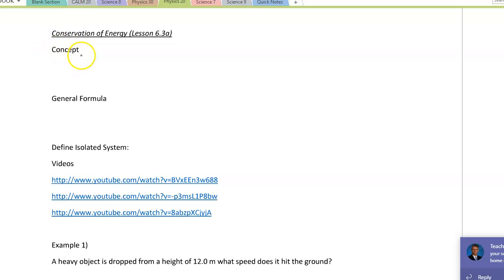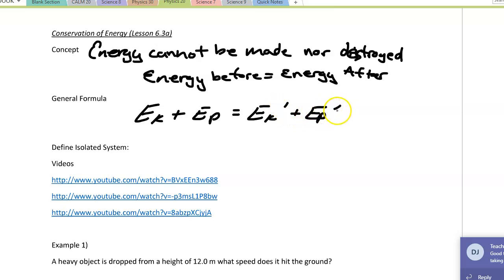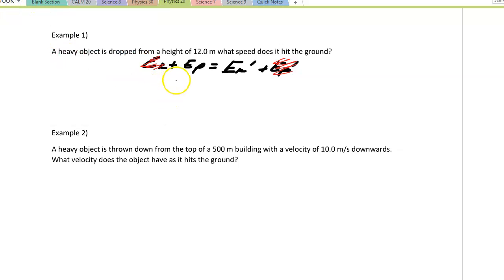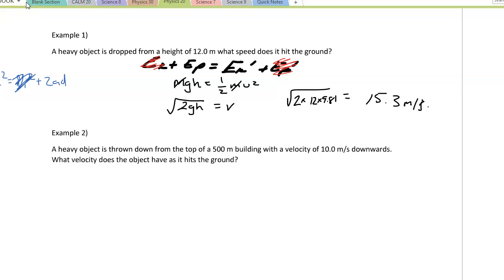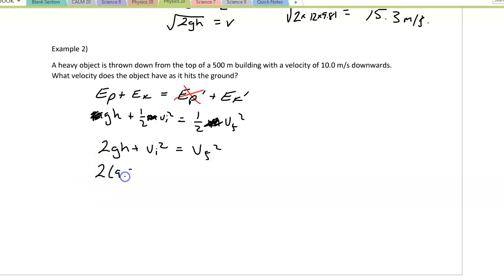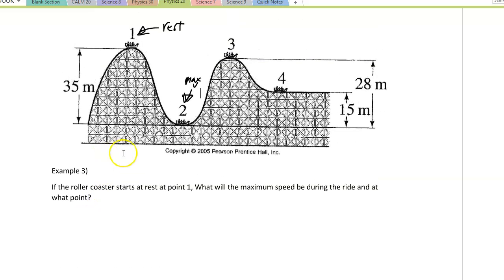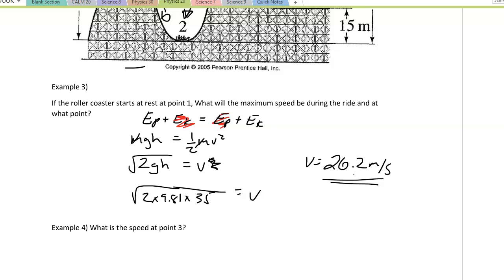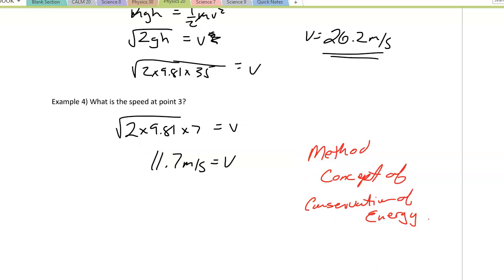Law of Conservation of Energy (6.3a)